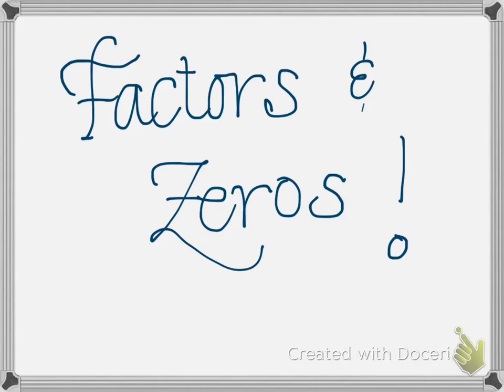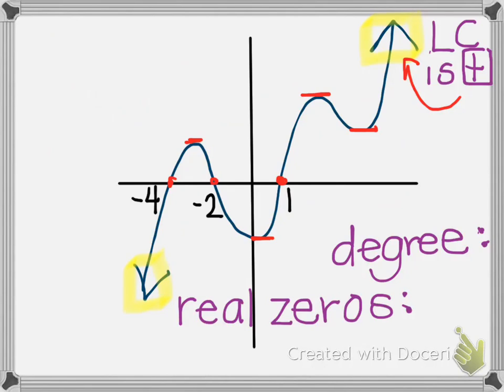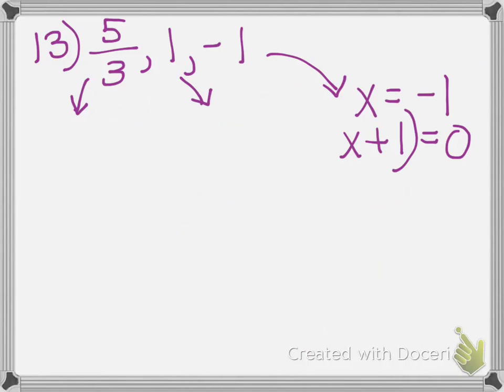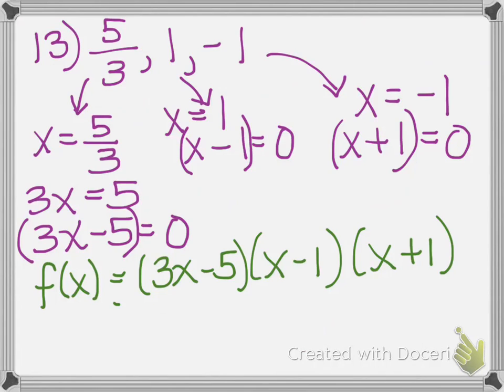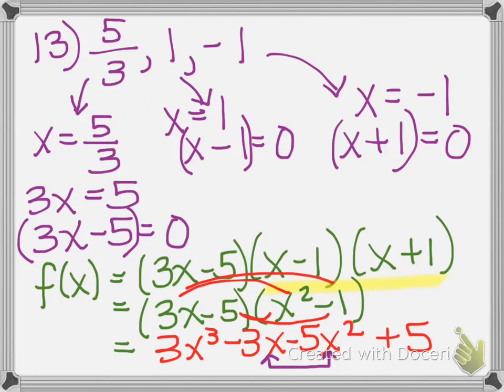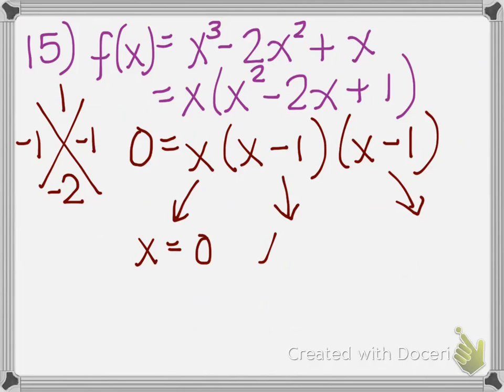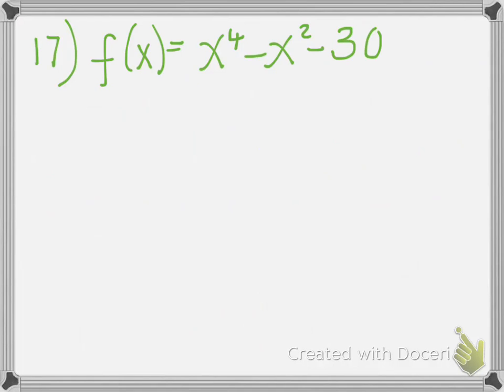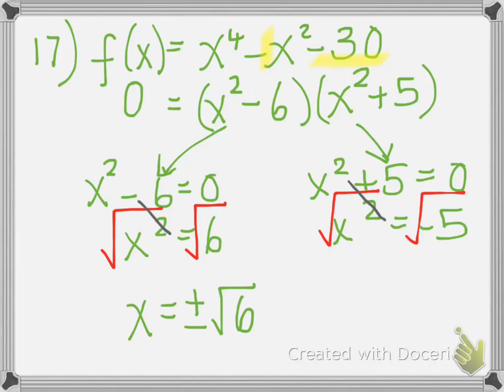Factors and Zeros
This video goes along with my lesson from 1-8-14!